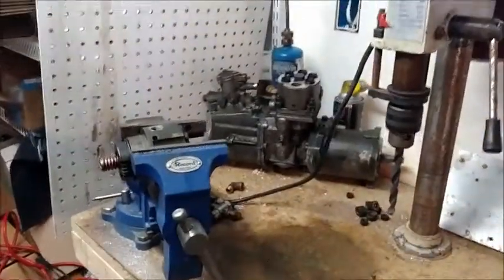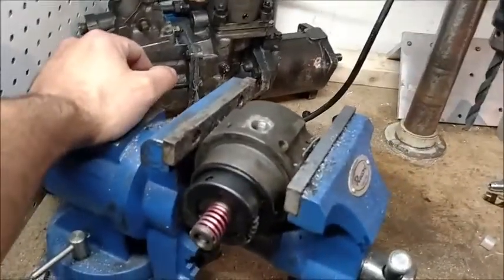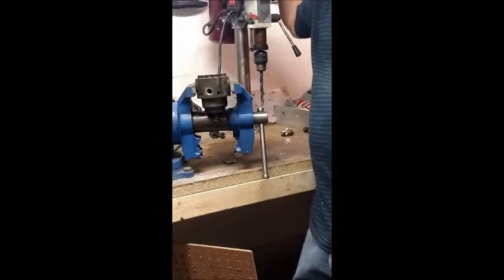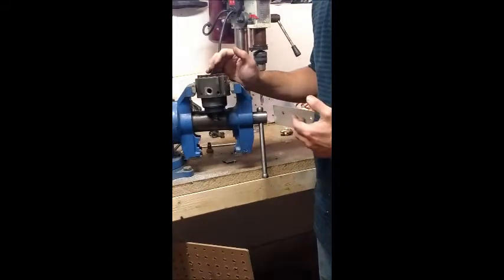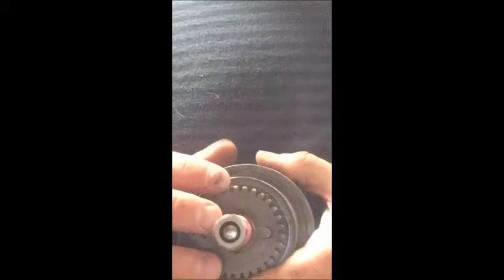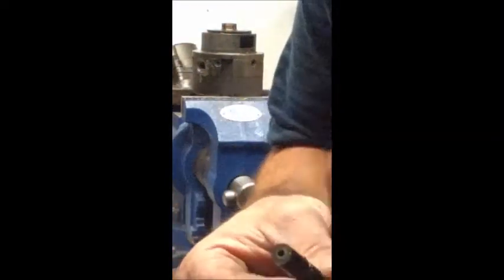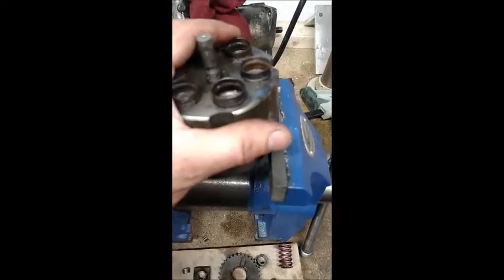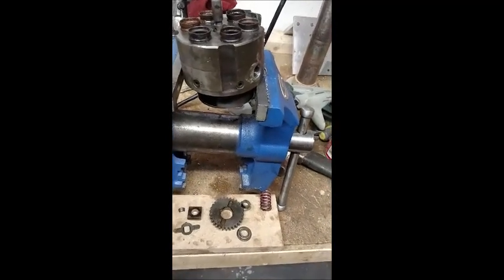HH Rebuild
In this video I'm going through the basic steps of rebuilding your Multifuel Hydraulic Head, more commonly called an HH.  If you have a multifuel and it's stopped running, there is a chance that you have a bad HH.  Despite what the injection shops claim, many times these can be rebuilt.